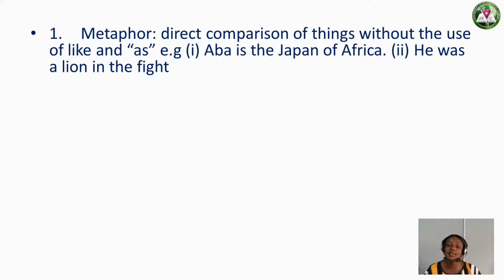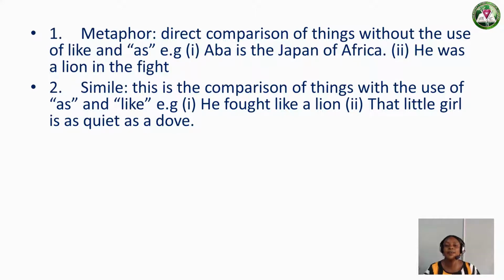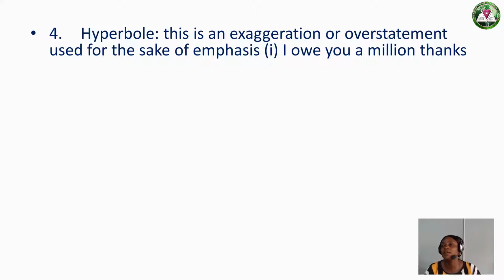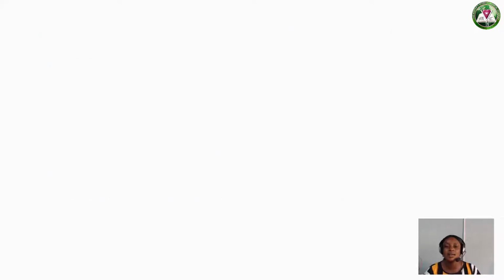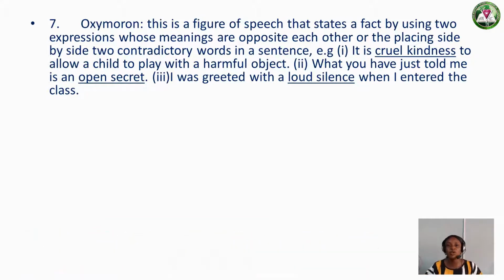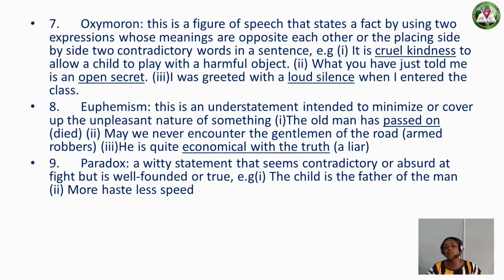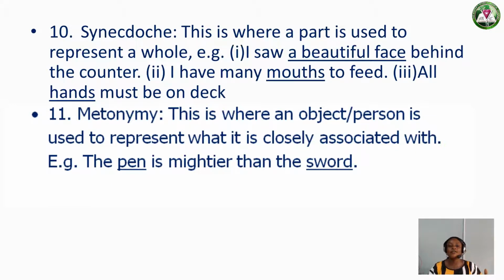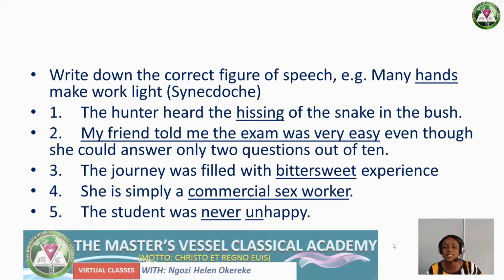LITERATURE IN ENGLISH HELEN REVISION ON FIGURES OF SPEECH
LITERATURE IN ENGLISH - REVISION ON FIGURES OF SPEECH SS2